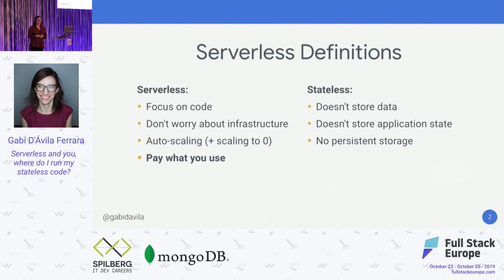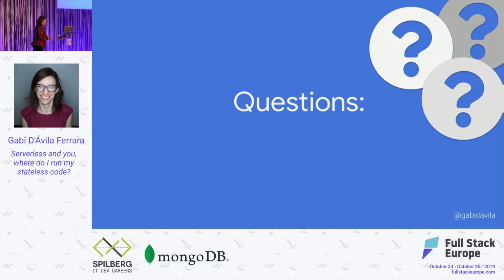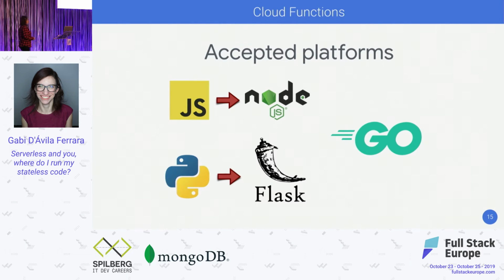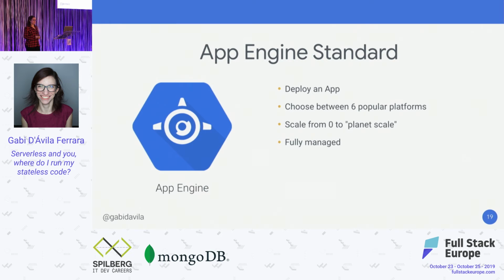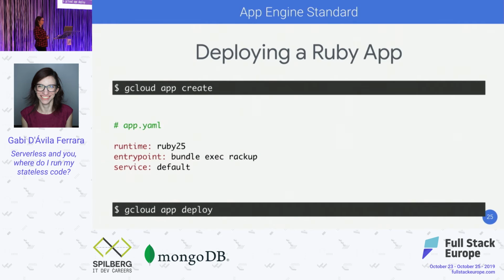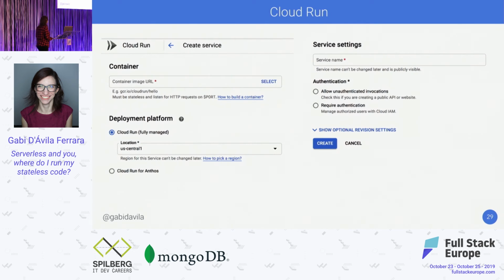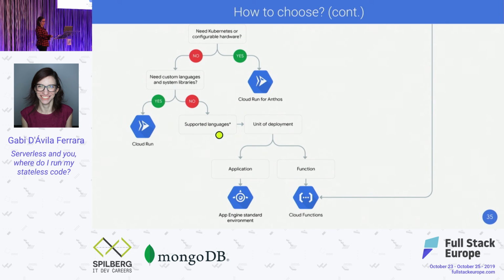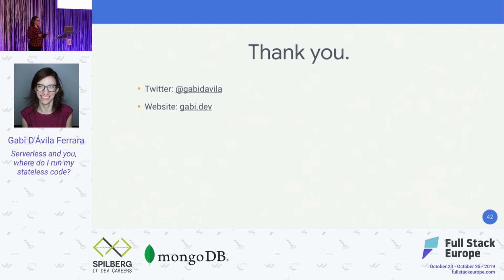Serverless and you where do I run my stateless code? - Gabi D'Ávila Ferrara - Full Stack Europe 2019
The market offers a range of solutions to run stateless applications. One of the many perks is the scalability of such code. Learn from this talk how to come from Functions (do one thing) to the broad world of Cloud Run (do anything). Prepare your containers, the demos are about to start!

About
Gabi is a Developer Advocate at Google Cloud and a passionate Software Engineer.

She likes simplifying complex systems, and believes abstractions are best when they can be understood in a real life example. She’s driven to go beyond DBA lingo to make database and storage technology more accessible to software developers.